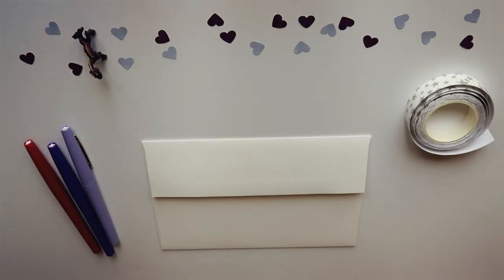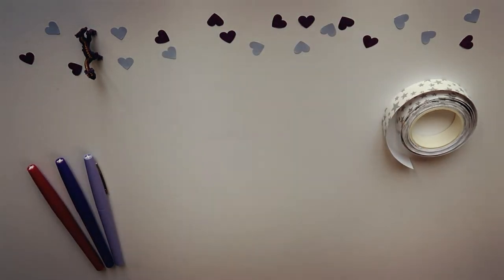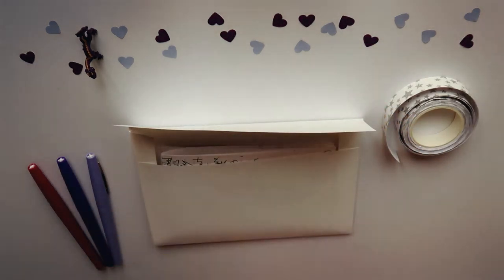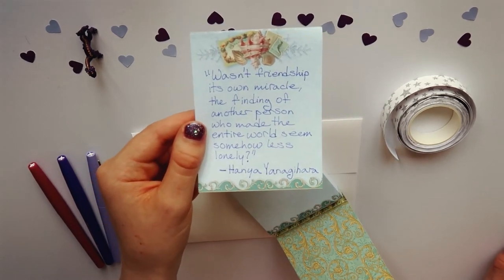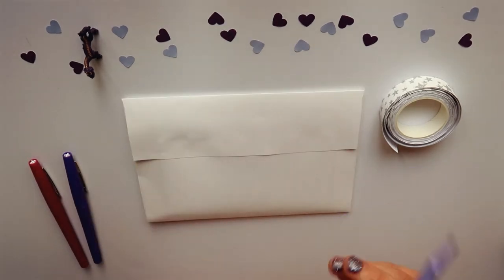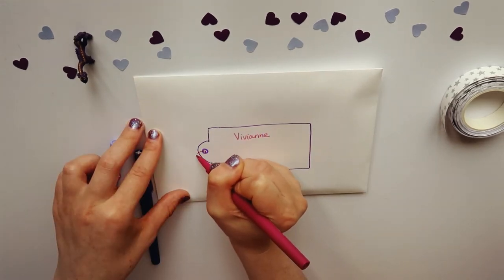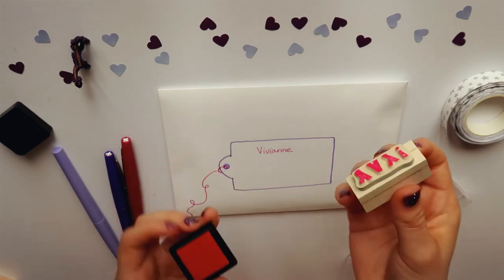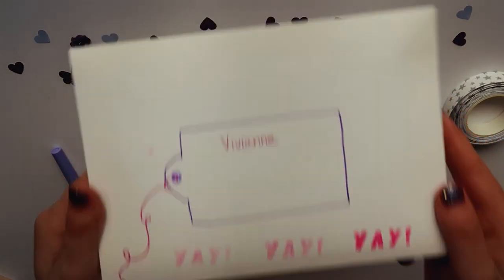DIY Snail Mail Ideas to Make Your Pen Pal Smile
Do you like sending snail mail but need ideas for how to decorate it? Do you want to know how to put together letters for your pen pal that they will be excited to open? Do you need quick and budget-friendly ideas for how to make your envelopes beautiful? You will find guidance and tricks for all of these areas in my video on DIY snail mail ideas to make your pen pal smile. Together we will fill an envelope with fun and easy gifts and surprises and then get crafty and decorate the outside. You don’t have to be an artist to follow this art tutorial. You can put together cute snail mail with very little time and supplies with me here. This video is perfect for when you want to brighten someone else’s day and take a quick craft break!

Share your snail mail creations with me on social media!